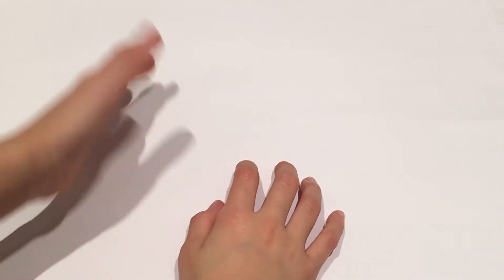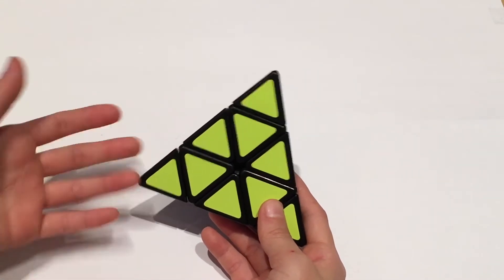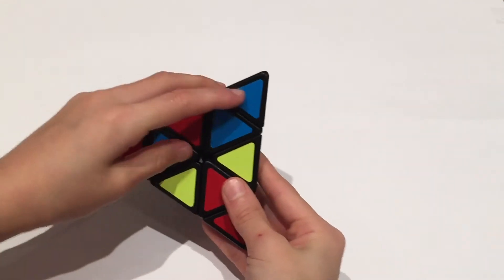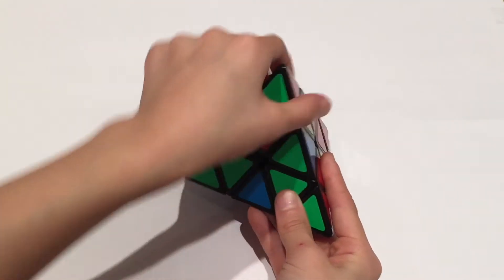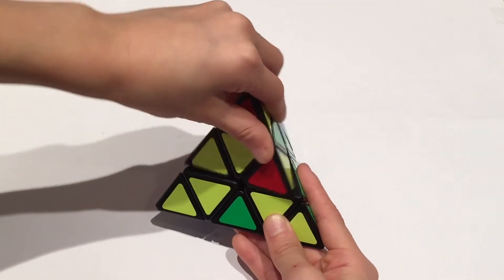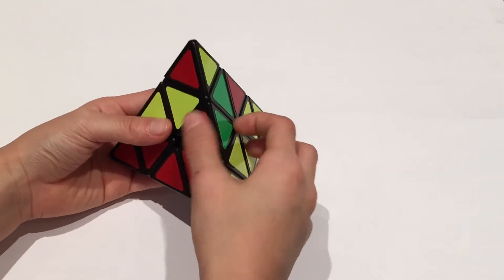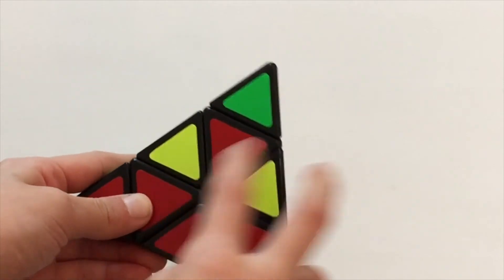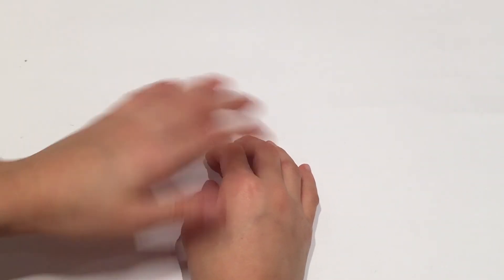How To Solve A Pyraminx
Credit to Paradox Cubing, as this tutorial was based off of his.

Algorithms:
Clockwise rotation of centers and tips: R' U R U R' U R U
Counter Clockwise rotation of centers and tips: R U' R' U' R U' R' U'

Sorry for the small link at the end, Youtube won't allow me to make it bigger :(